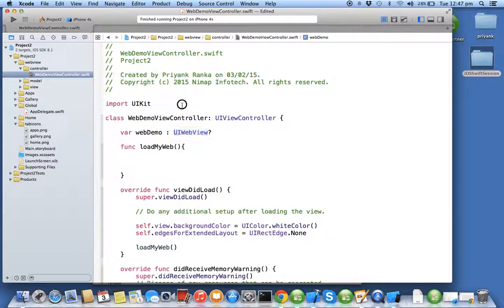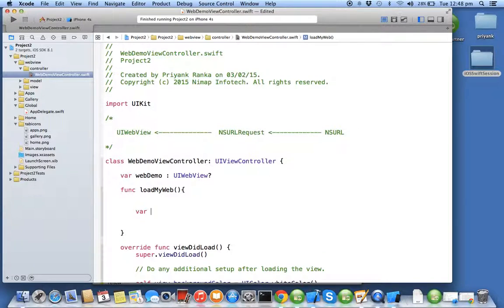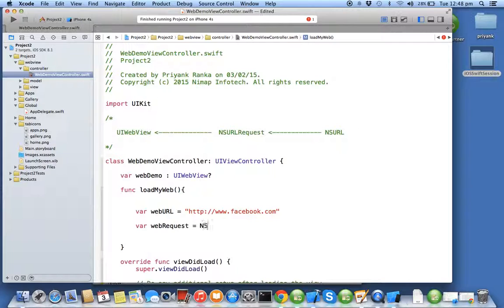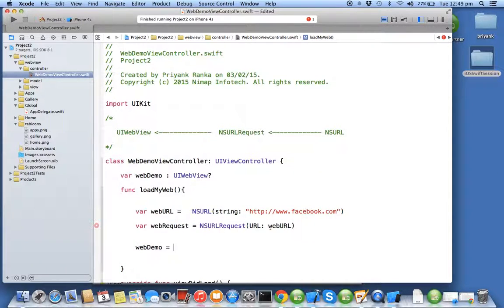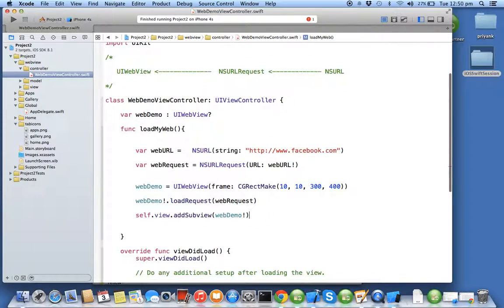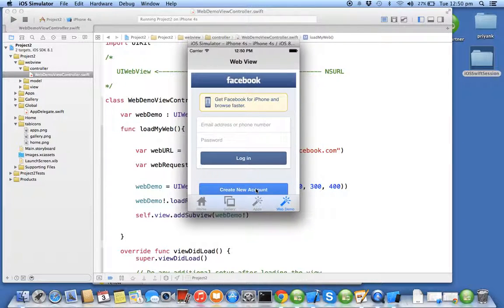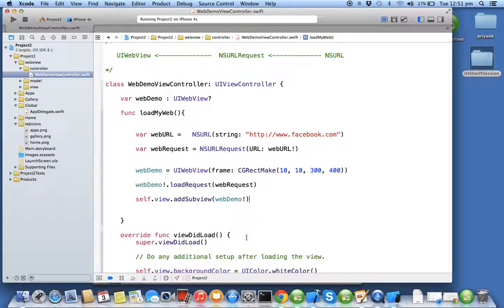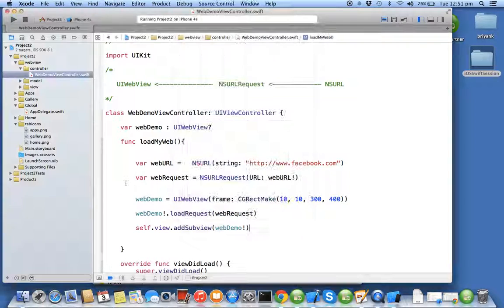iOS Swift Webview | Nimap Infotech - Tutorial 66